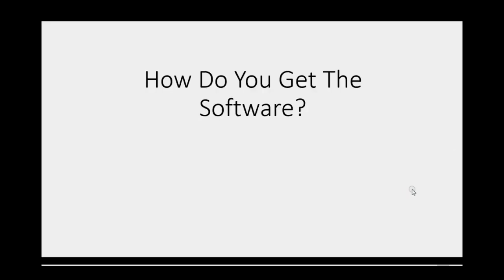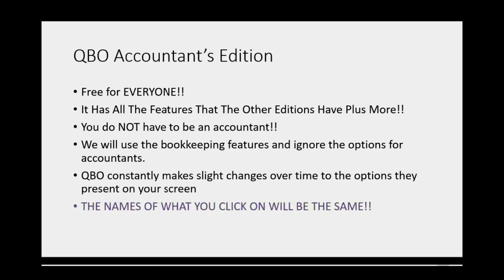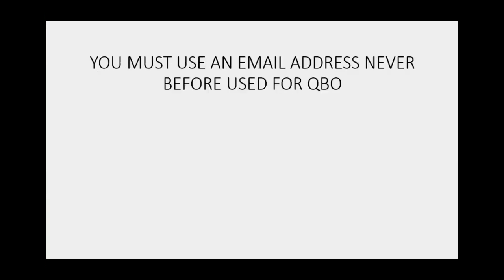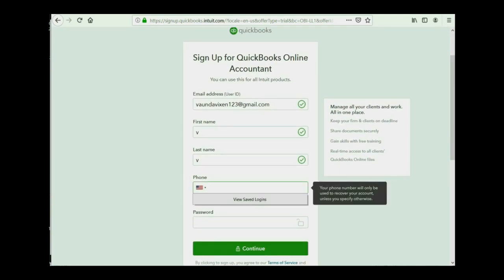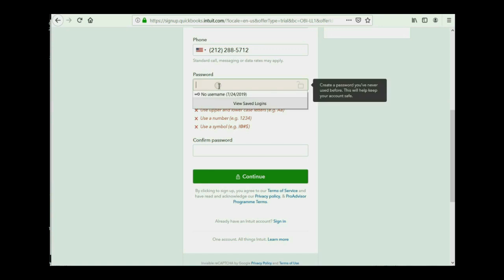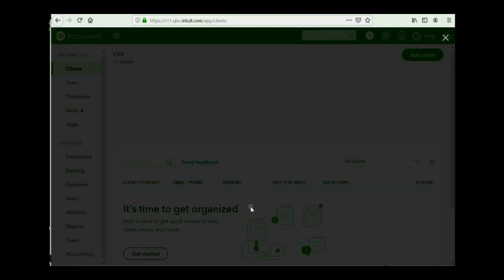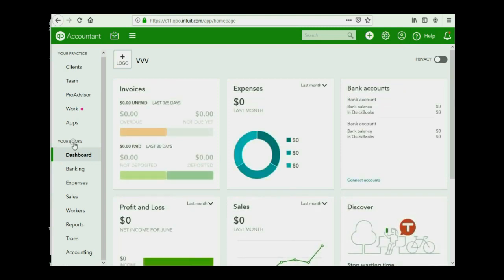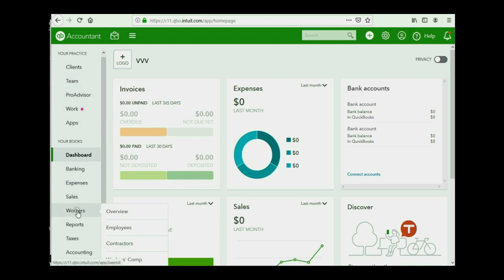QuickBooks Online Free Accountant's Edition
This Learn QuickBooks Online video training tutorial will show you how you can get the QBO Accountant’s edition for free. It’s not free everywhere. It is in the United States. You can use this free version for the course or if you need to, you can pay 1 month at a time for the QuickBooks online plus version. This will give you an account to work with in the course